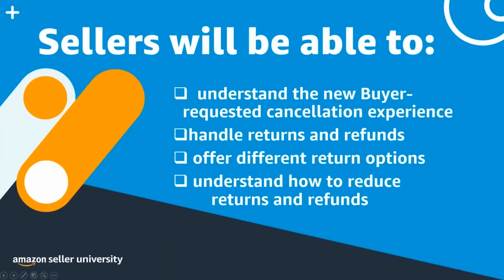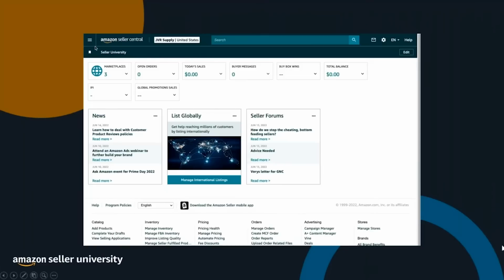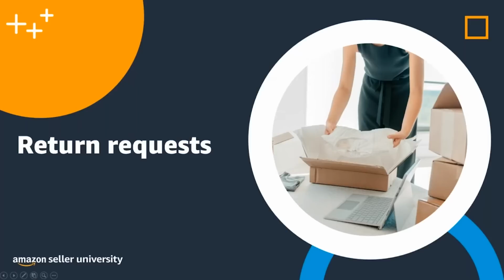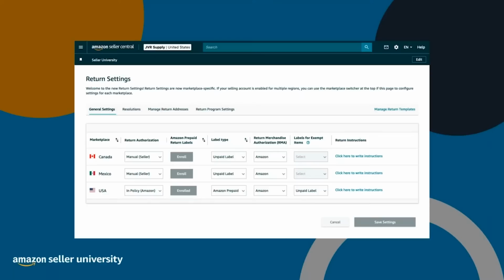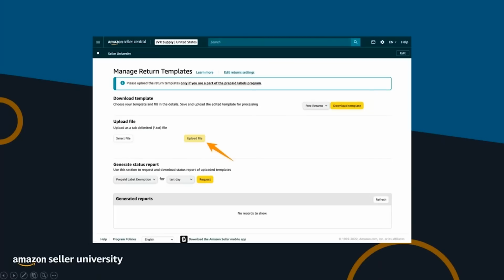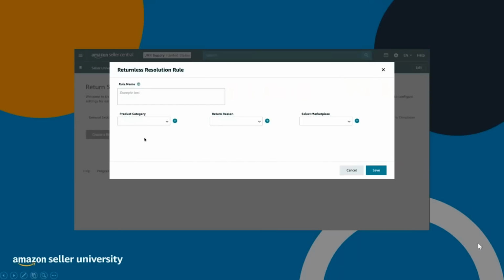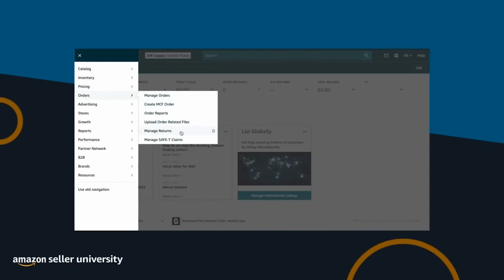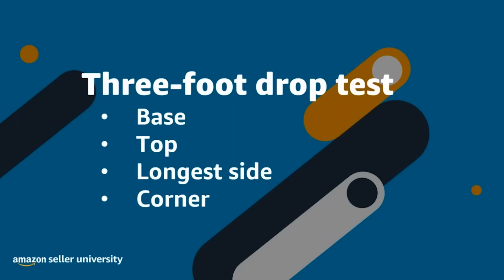Returns and refunds for seller-fulfilled orders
Learn how to handle order cancellations, returns, issuing refunds, and tips to reduce them.

0:00 Introduction
1:52 Order cancellation and returns
2:08 Buyer-requested order cancellations
7:40 Return requests
8:58 Prepaid returns
14:07 Returnless refunds
16:52 Replacements
21:23 Tips to reduce returns
22:38 Adequate packaging
26:21 Summary